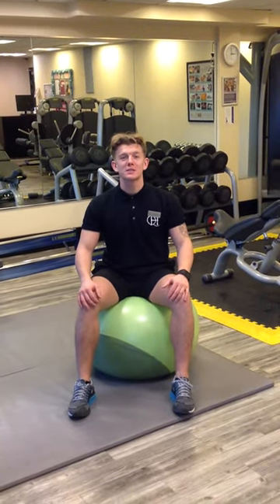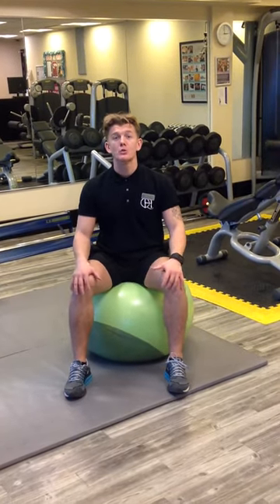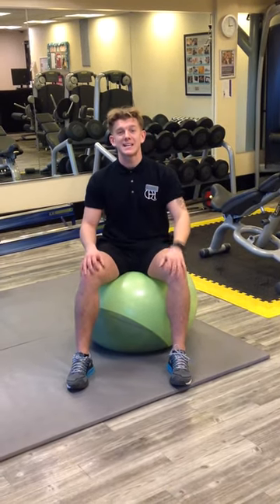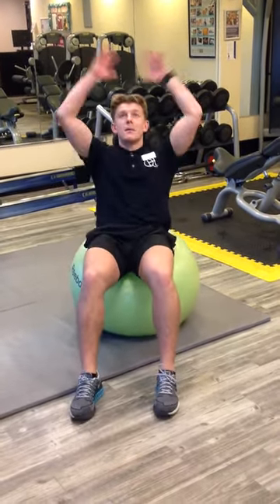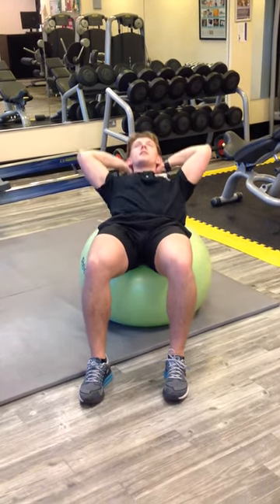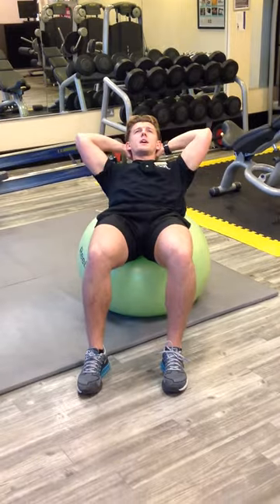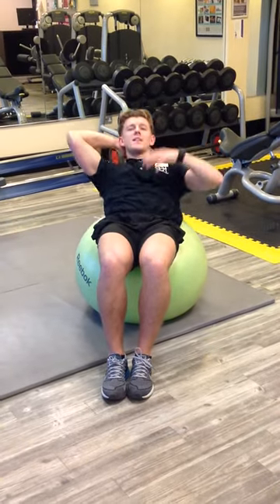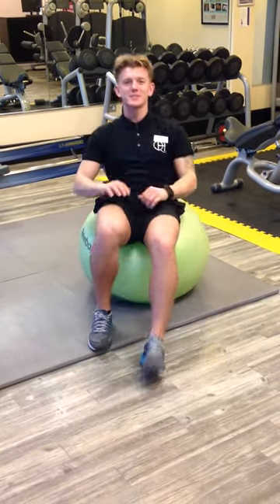Jake's Fitness Tips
Jake, personal trainer at The Nottingham Belfry has shared some tips on how to improve your core after an overindulgent Christmas!